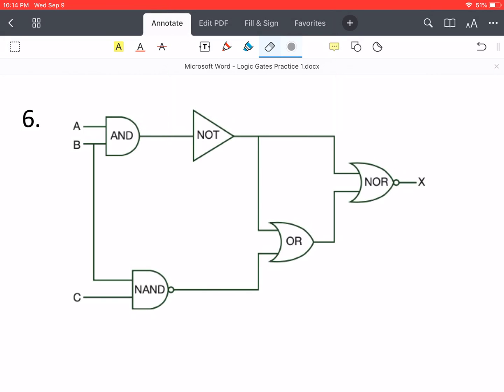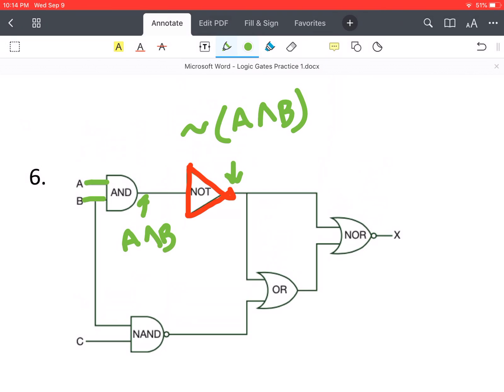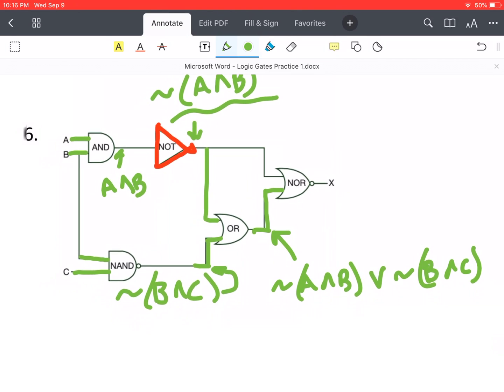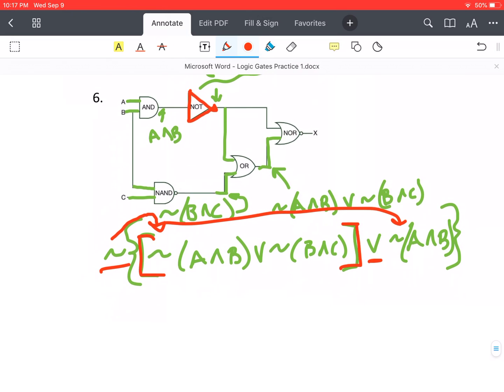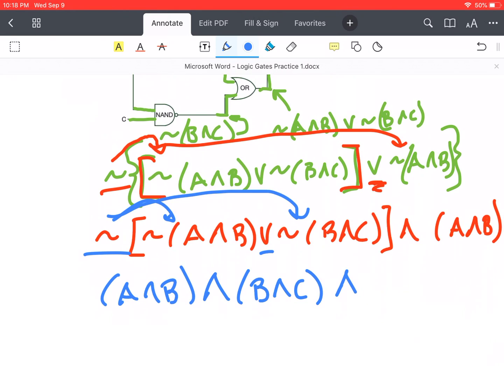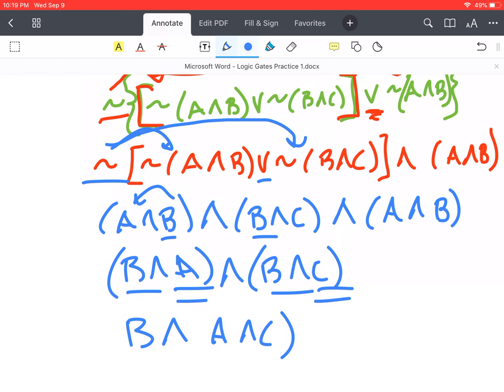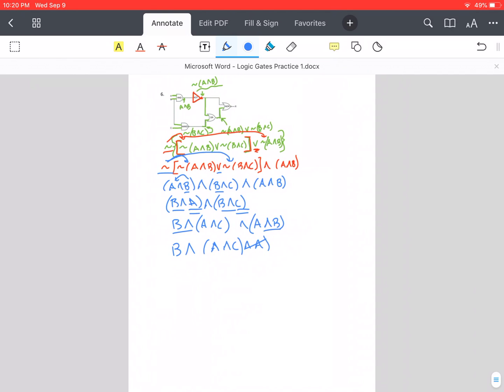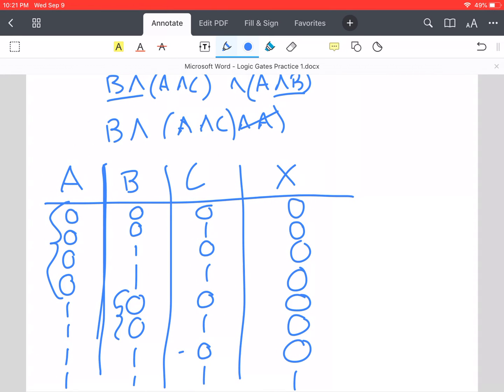Logic Gate Solution 6